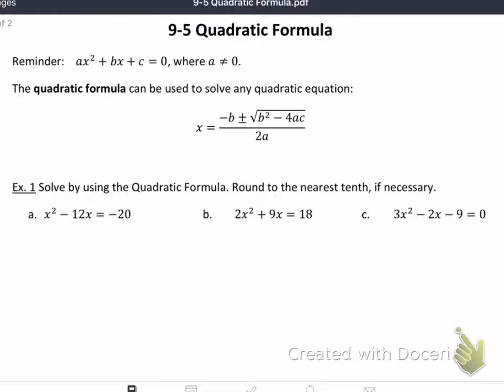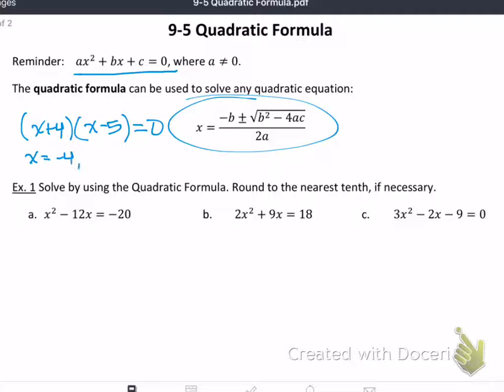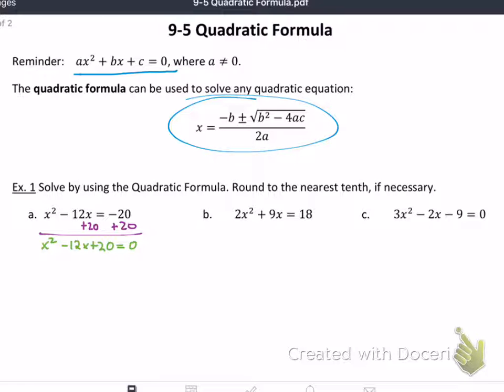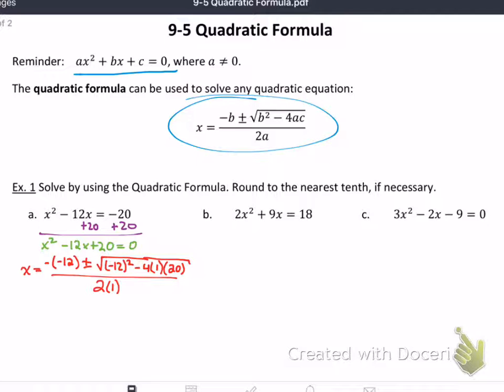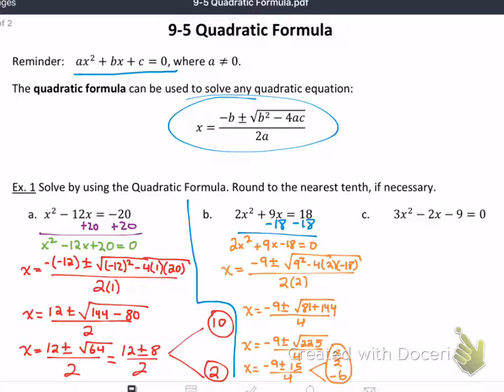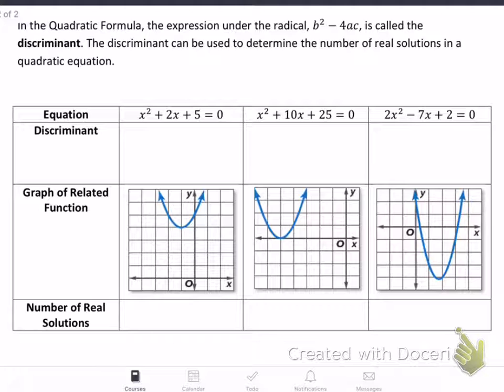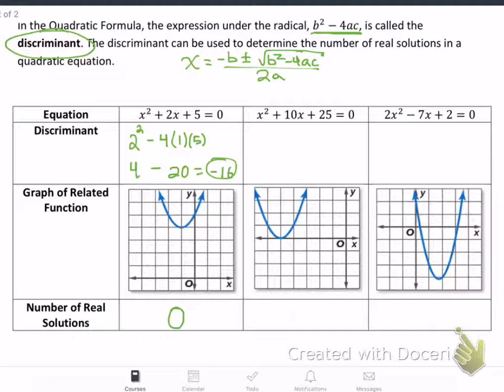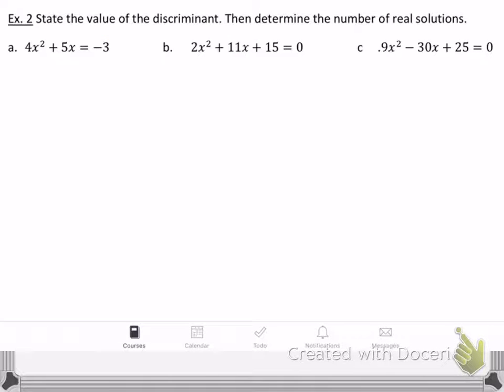9.5 Quadratic Formula